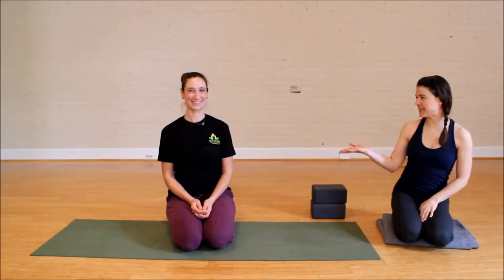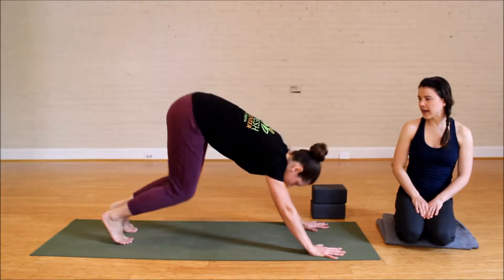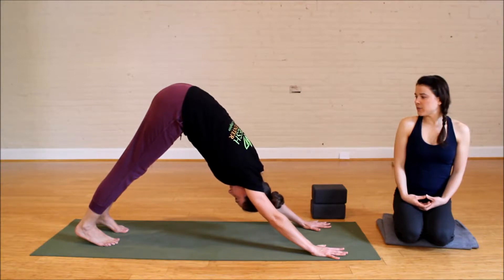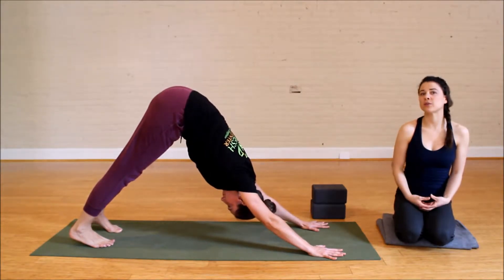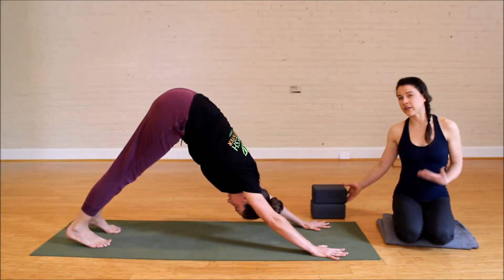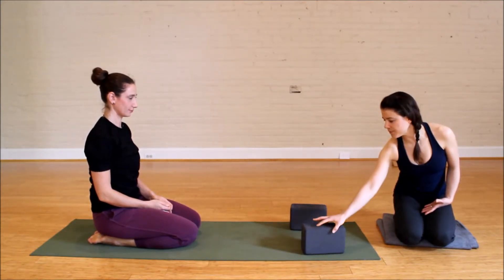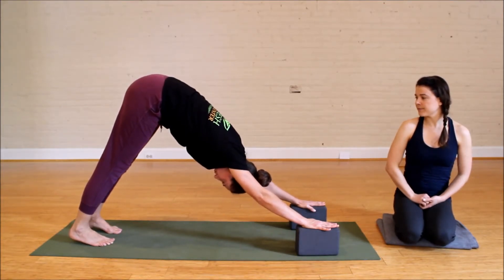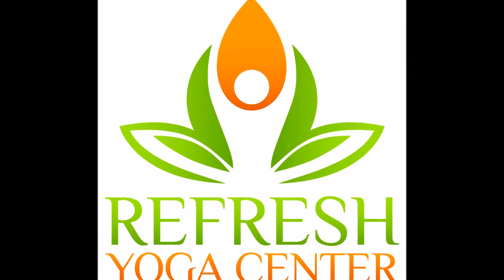How to Step Through: Beginner Vinyasa Yoga Tips, Inflexible People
If the vinyasa yoga class is moving too quickly, and you fall behind because you cannot step forward fast enough, try these tips. There are many ways you can modify your practice in class and these are just a few!